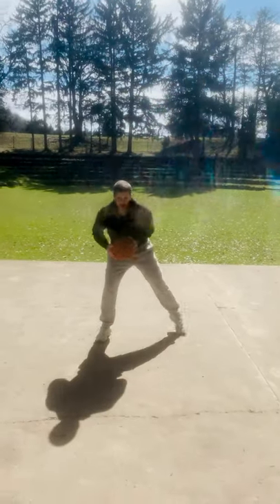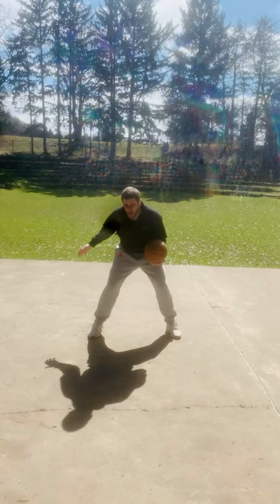Continuous behind the back pound dribble